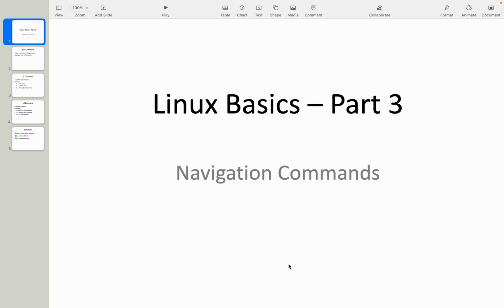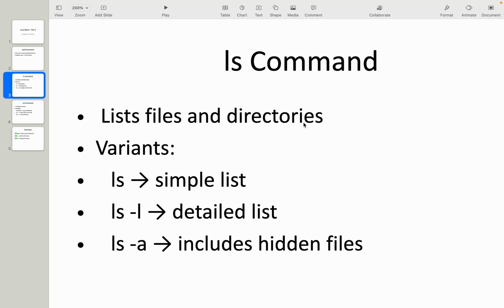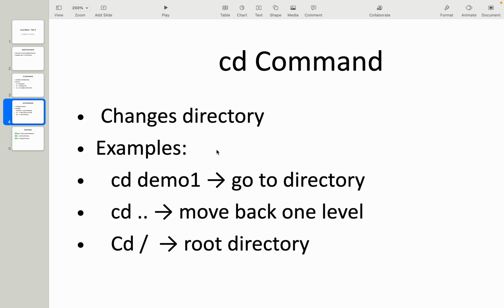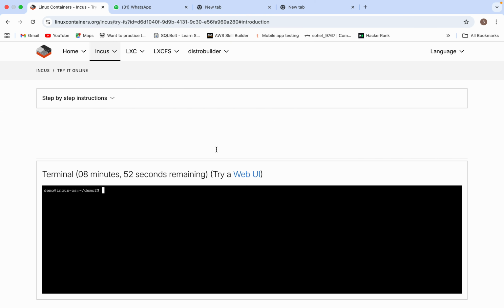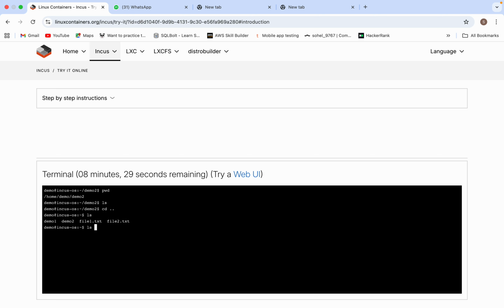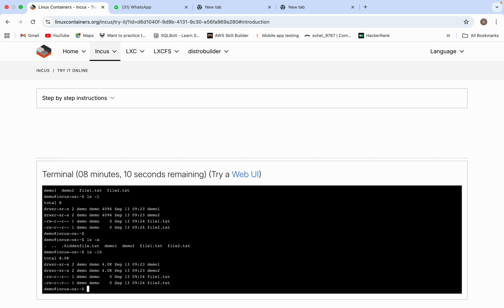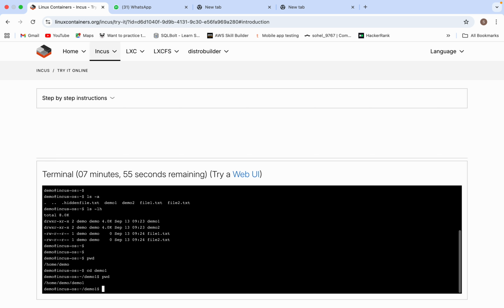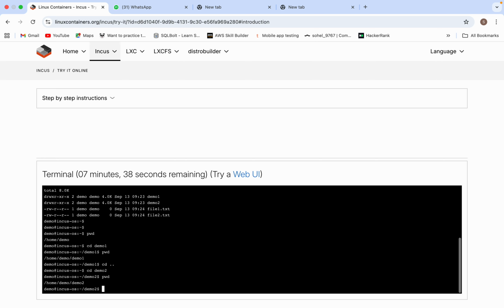Linux Navigation Commands Tutorial (pwd, ls, cd) | Linux Basics for Beginners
Welcome to Part 3 of the Linux Basics Tutorial Series! 🐧

In this video, we’ll cover Linux Navigation Commands that every beginner must learn:

🔹 pwd → Print Working Directory (see where you are)
🔹 ls → List files and directories (with useful options)
🔹 cd → Change directory (move around in Linux)

👉 I’ll demonstrate these commands step by step in an online Linux terminal, so you can easily practice along.

By the end of this video, you’ll confidently navigate inside Linux like a pro! 🚀

✨ Upcoming video → File & Directory Management Commands

📌 Don’t forget to:
💬 Comment your doubts & suggestions

What is the current directory in Linux?
How to find the full path of my current folder in Linux?
What does pwd command do in Linux?
How to check which directory I am in Linux terminal?
How to list files and folders in Linux?
What does ls command do in Linux?
How to show hidden files in Linux using ls?
How to list files with details like size, permissions, and owner?
How to sort files by size or date in Linux?
How to show files in long format in Linux?
How to list only directories using ls?
How to list files with color-coded output in Linux?
How to change directory in Linux terminal?
How to go to the home directory using cd?
How to move up one directory in Linux?
How to navigate to a specific folder using terminal?
How to go back to the previous directory in Linux?
How to use relative and absolute paths with cd?
How to navigate Linux terminal efficiently?
How to check where I am and what files are there in Linux?
How to move between directories and list their contents in Linux?
Basic Linux terminal navigation commands for beginners.